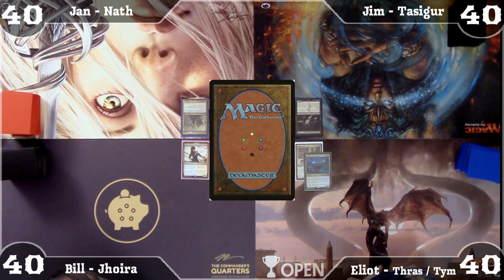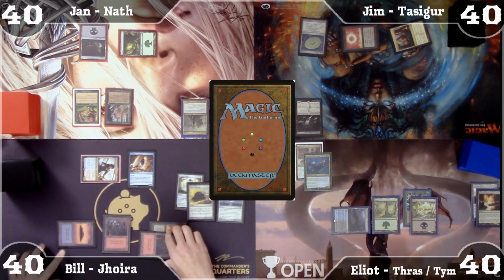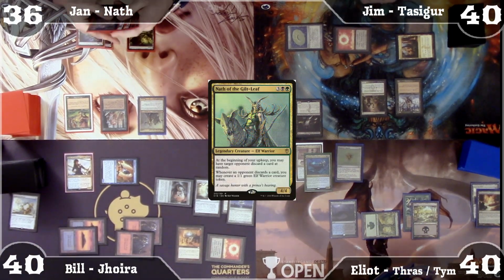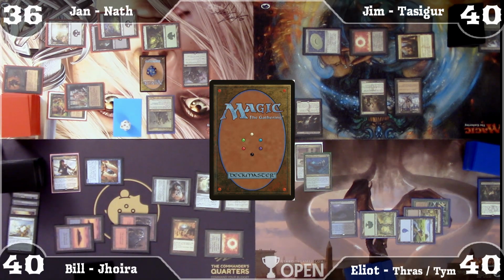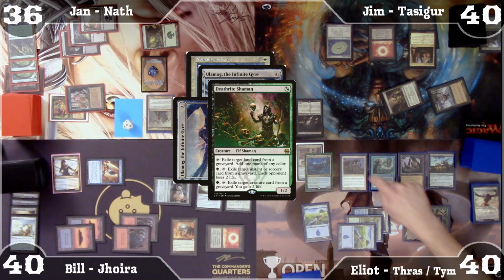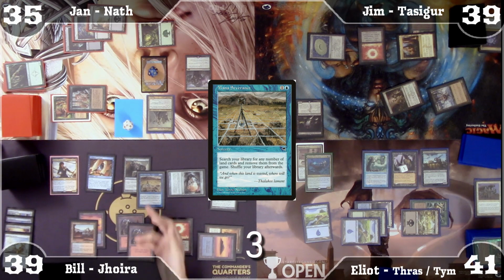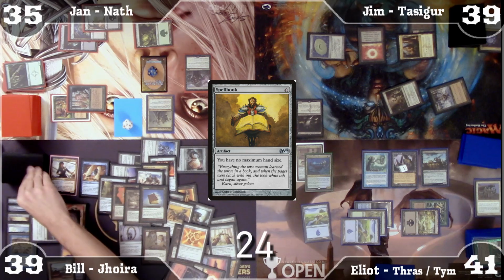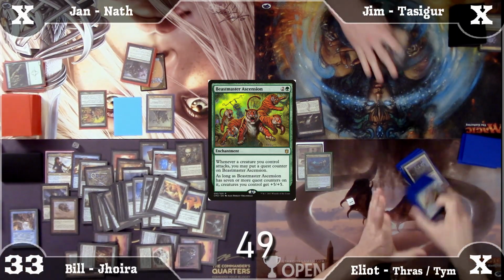Magic: the Gathering Commander Gameplay | The Spike Feeders S2E2 $75 BUDGET cEDH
It's time again for some sweet budget cEDH gameplay action! That's right, we teamed up with the fantastic people over at /r/BudgetBrews again to do another deck building contest! This time the rules were a bit different, the budget was upped to $75 (Not including the commander) and we were absolutely  blown away by the amount of submissions.  We all had a blast with these decks and we know you will too!

The community voted for the best decks out of the group, and the mods handed us these four decklists:

Eliot: Thrasios / Tymna Xerox Shuffle Hulk /u/McCoreman (Cameron from the Laboratory Maniacs) /